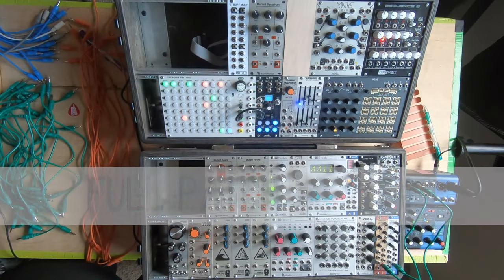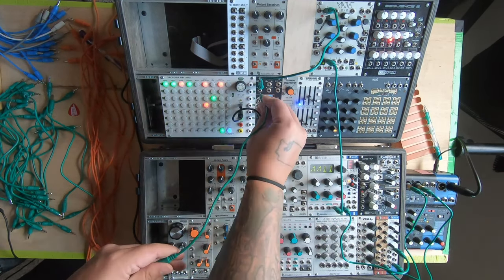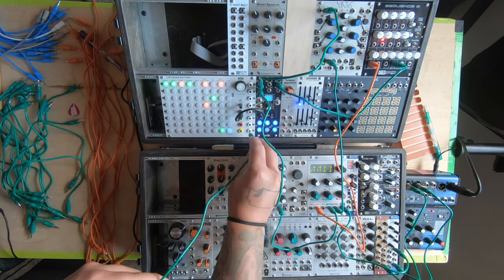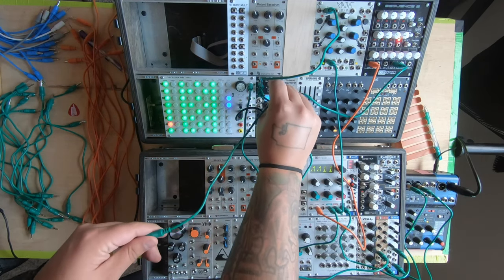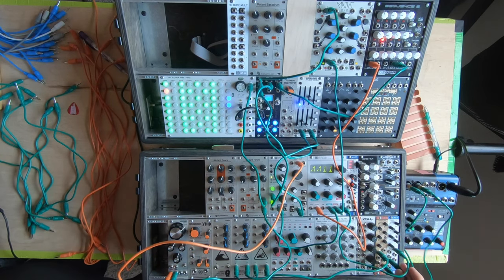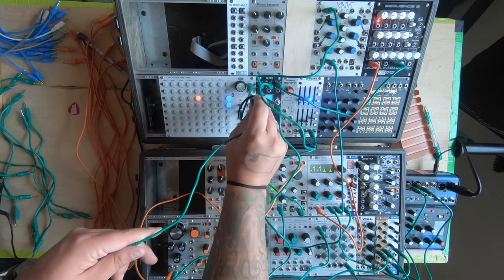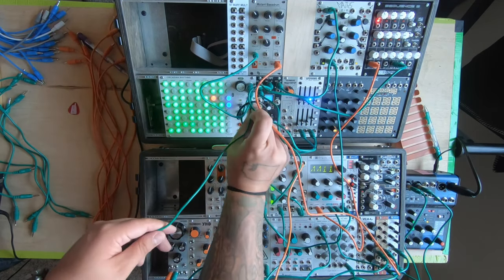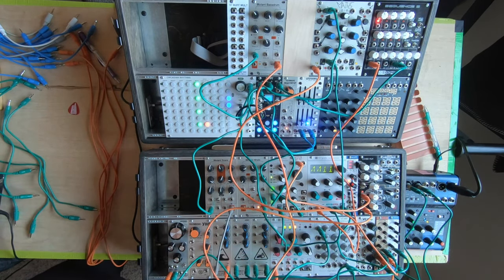Eurorack Patch - EP 019 - Kicked Bubble Cluster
This was a rough one.
Kicked Bubbled Cluster type patch using:

Bastl - ABC & GrandPA
Tip-top audio - Circadian Rhythms
Mutable Instruments - Braids, Peaks & Clouds
Make noise - Tempi, Maths & STO
Audio Damage - Dub Jr, Errorbox & AEverb
Hexinverter -  Mutant Kickdrum, Mutant Snare & Mutant HiHat
Pittsburgh Modular - Binary Filter & Micro Sequence
Synthrotek - Sequence 8 & DS-M

Skip to the full patch 2:54